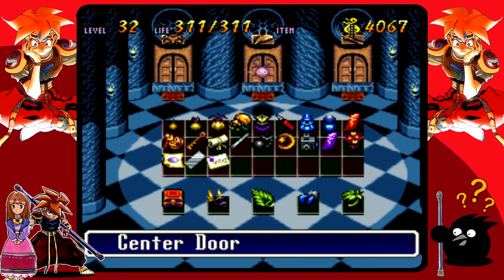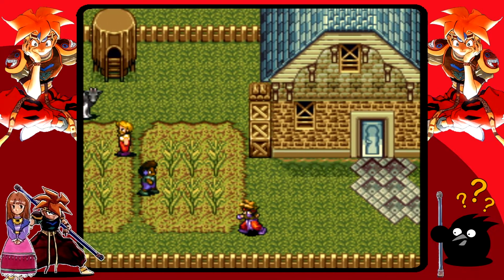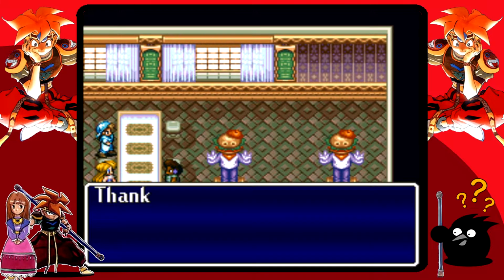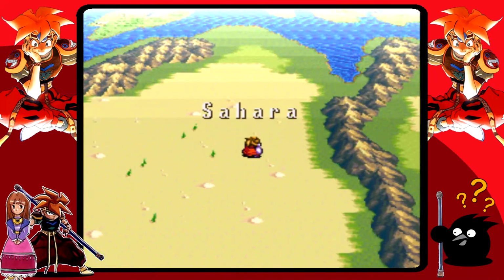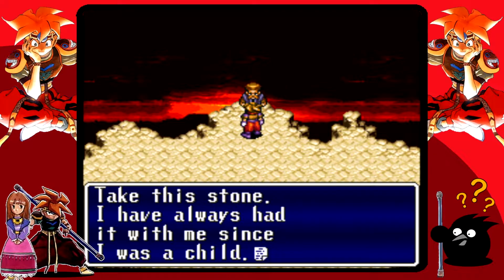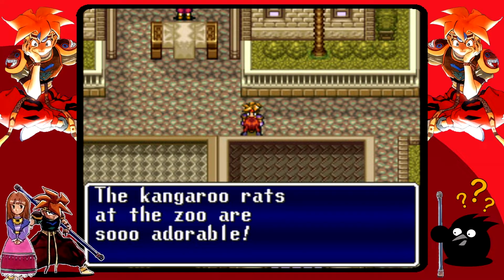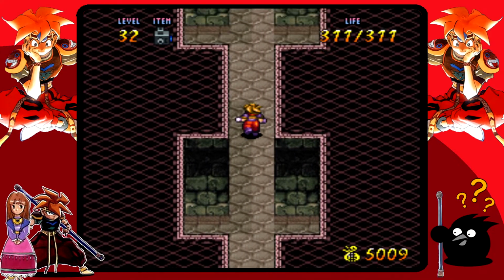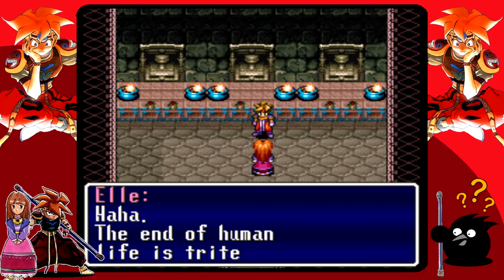Let's play: Terranigma: Ep29 - Nirlake resurrected! In search of Starstones [SNES]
Welcome to my let's play of Terranigma!  Our journey starts here, an adventure to resurrect the world. With a beautiful story and music you'll be hooked before you know it!

📕 STORY
Since the beginning of the Earth, the external Lightside, the surface world, stood for growth whereas the internal Darkside, the underworld, represented decline.

Over the course of billions of years, these two forces came to be called God and Devil. Regardless of this inner antagonism, rapid progress took root and primitive life forms evolved to plants, animals, and humans. Technology and industry further expanded civilization, but the fight between God and the Devil was still taking place, more fiercely than ever. The conflict culminated in a final battle in Antarctica, on the surface world.

However, neither of the two forces was victorious. The continents of the surface world submerged into the sea and the underworld was sealed away.

🎮 GAME STATS
Game: Terranigma
Genre: JRPG, RPG, Adventure, Action
Platform: SNES
Language: English
Developer: Quintet
Publisher: Enix
Release: 19 December 1996

🌟 TIME STAMPS
00:00 - Intro
00:44 - The one elusive item!
03:55 - Setting up a business in Litz
11:42 - Nirlake resurrected
28:41 - The Sahara StarStone
33:25 - The stone tower StarStone
35:09 - The final form of Suncoast!
45:29 - The Astarica StarStone

📣 HASHTAGS#Terranigma